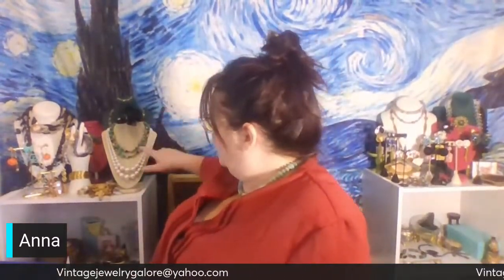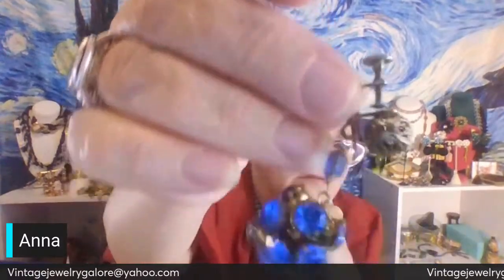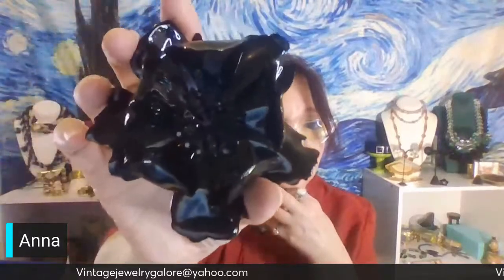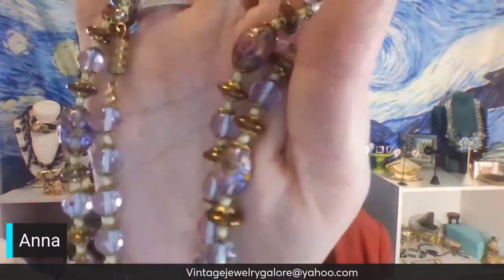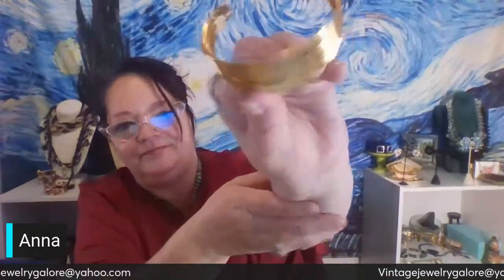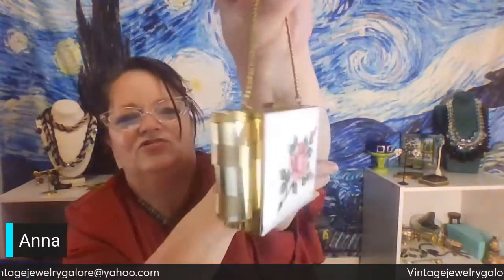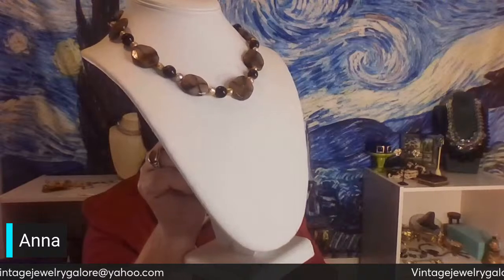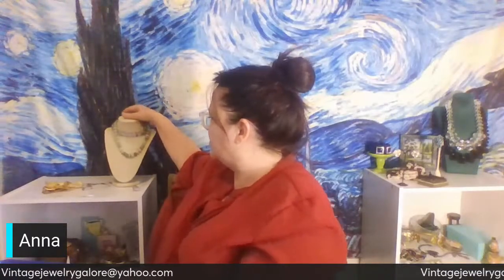Vintage Estate Jewelry Auction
Channel Weekly Schedule:
Mondays: Pre-recorded sales video 12PM ET
Wednesdays: Thrift Hauls @ 12PM ET
Fridays: Thrift Haul @ 12PM ET
Saturdays: Live Jewelry Sale @ 2PM ET

For Friend Mails, please mail to:
Anna
Vintage Jewelry Galore